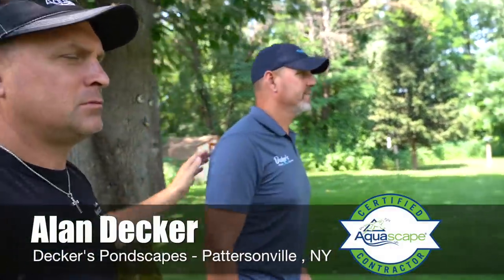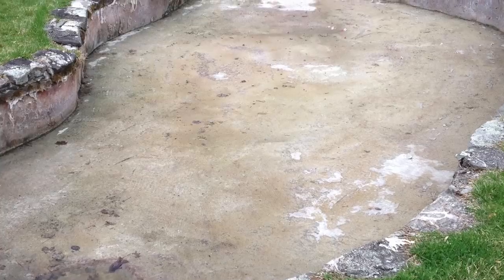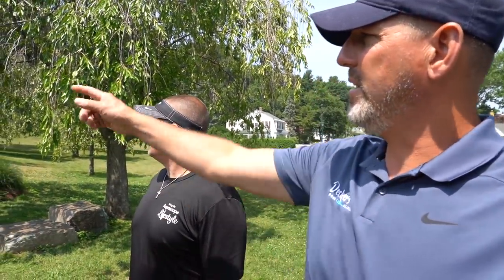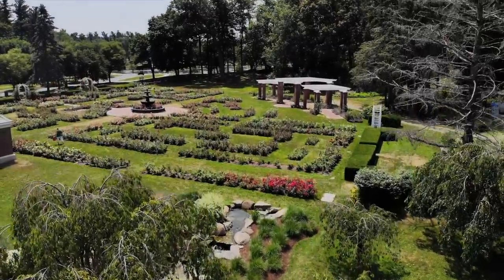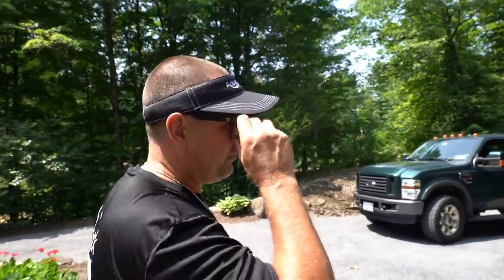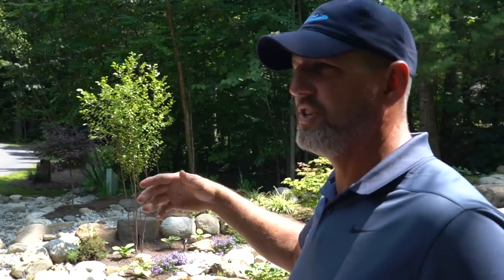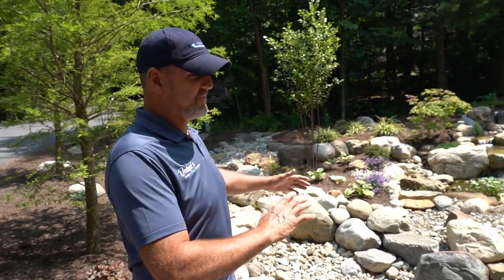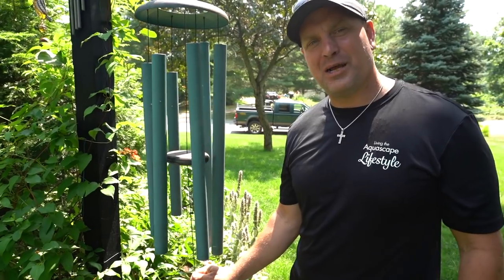From Cesspool to Waterfall: Greg Wittstock, The Pond Guy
Alan of Decker's Pondscapes comes to the rescue once again when he transforms a cesspool of a natural pond into a gorgeous waterfall that alleviates stormwater run-off issues.